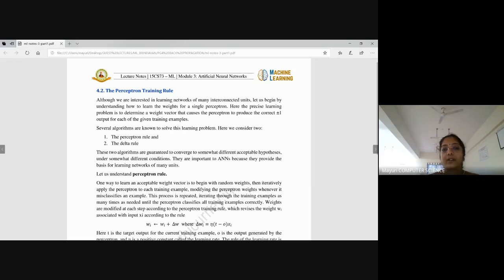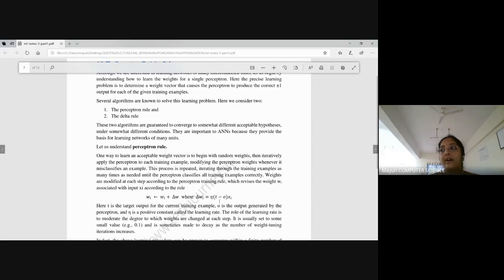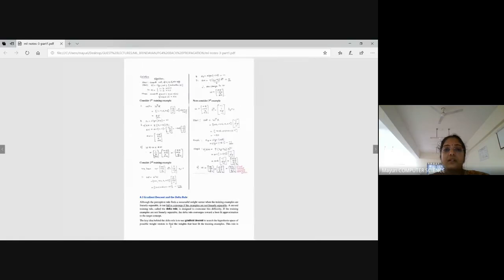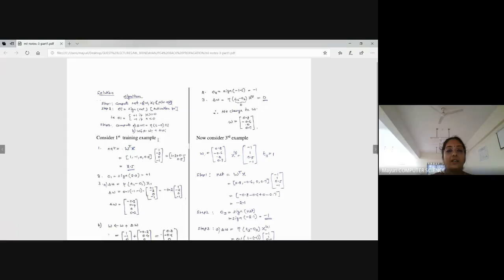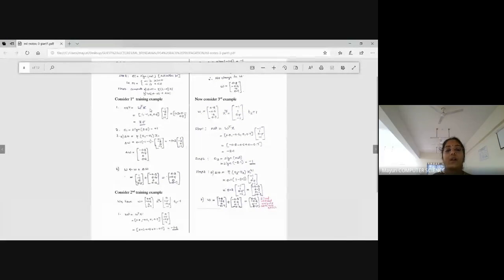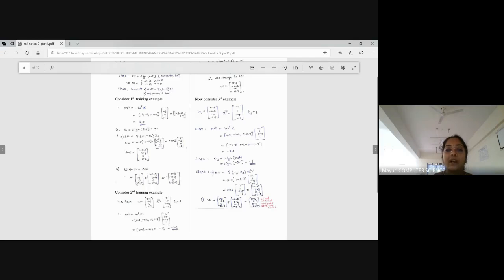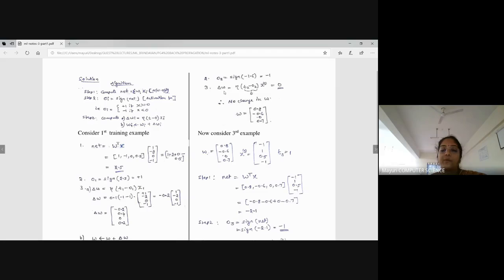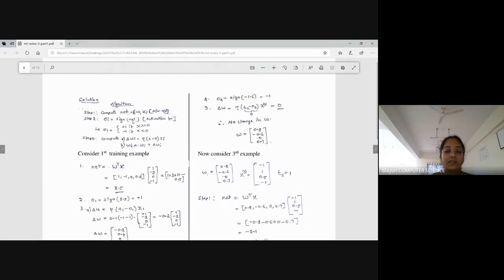17CS73 MODULE3 CLASS2 2020 10 15 at 21 03 GMT 7